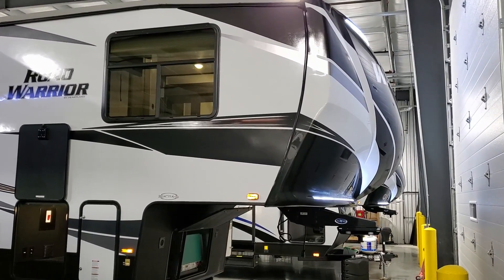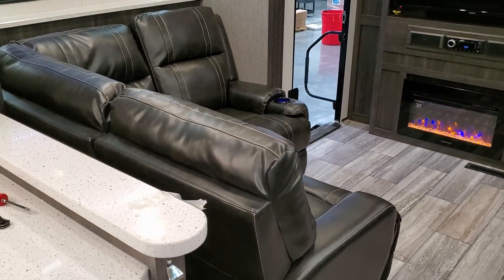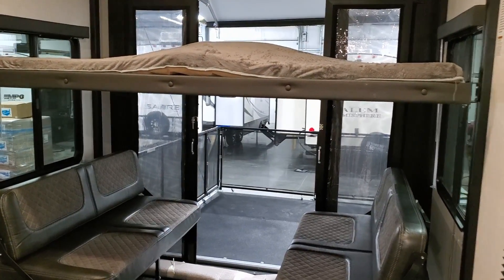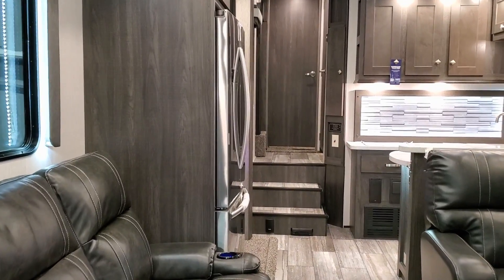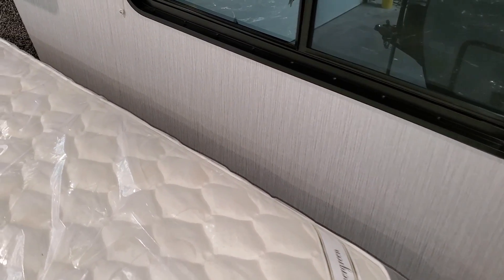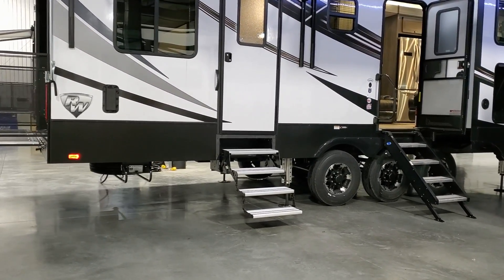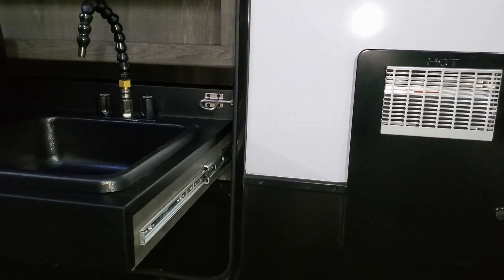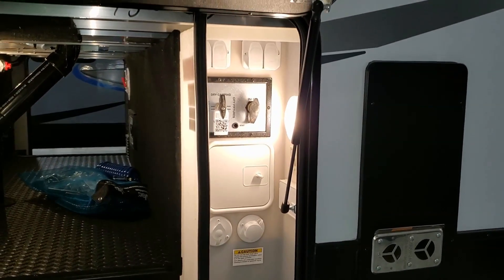Triple Slide 2020 Road Warrior 430 Toy Hauler Fifth Wheel by Heartland RVs @ Couchs RV Nation Review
Hi everyone. It's Ray here again with another All About RV's video. Check out this new 2020 Heartland Road Warrior fifth wheel Toy Hauler. This is the newest version as of 11/07/2019. The Heartland Road Warrior is their 2nd highest line of toy hauler fifth wheel just under the Cyclone Toy Hauler Brand. It's a higher line 5th Wheel and a Toy Hauler all in one. Road Warrior's are Multi-Lifestyle Vehicles by Heartland RV's combining all the best that fifth wheel RVing has to offer with the versatility of a toy hauler. ROAD WARRIOR offers unique floorplans, each providing the ultimate in interior spaciousness. Amish-crafted cabinets and residential solid surface countertops for a truly luxurious look and feel. Elegant furnishings including LED lighting, hard sided window valances, nightshades, and built-in entertainment centers provide a unique touch you might not expect in a toy hauler. Road Warrior owners really enjoy amazing scenic views through oversized windows in the living areas.

Special thanks to Couch's RV Nation for letting me Video their RV's. Be sure to check them out if you have any question's or would like to purchase one as they are one of the few RV Wholesalers..

 If you're looking to purchase a new RV please give me a call at 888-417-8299-ex203.

2020 Road Warrior 430RW
Stock No. 20RW431665
Equipment
Interior Decor: Nova
RW “Fighter” Package
RW “Gladiator” Package
RW “Champion” Package
3rd A/C w/Energy Management System
21 Mor-Tyde Pin Box
Arctic Package
King Bed
Removable Edge Cargo Carpet
Ramp Door Patio Steps
3 Season Removable Garage Wall
Residential Refrigerator
RVIA
12V Deep Cycle Battery - Free!

Basic Spec's of Road Warrior 430RW by Heartland
GVWR: 20,000 Lbs
Dry Weight: 15,030 Lbs
Hitch Weight: 3,855 Lbs
Carrying Capacity: 4,922 Lbs
Width: 8'-5"
Height: 13'-3"
Length *: 43'-10"
Garage Length **: 13'-0"
Square Feet: 429 Sq Ft
Sleeping Capacity: 5-7
Axles: 3 x 7,000 LBS
Fresh Tank: 100 Gal
Gray Tank: 40 Gal
Black Tank: 85 Gal
Water Heater: 10 Gal
Furnace: 35,000 BTU
Air Conditioner: 15,000 BTU
Air Conditioner2: 15,000 BTU
Lp Tank Capacity: 2 x 30 LBS
Refrigerator: 18 Cu Ft/110/LP
110v Electric: 50 AMP
Converter: 75 AMP
Rvalue Wall: R-11
Rvalue Floor: R-38
Rvalue Roof: R-40
Construction: Aluminum Framing, Fiberglass Skin
Roof Material: Rubber
Number Of Slides: 3
Number Of Bunks: 1
Slide Room Height: 7'-4" Slide Room Height
Bedroom Height: 6'-4" Bedroom Ceiling Height
Awning Length: 20'
Cook Top: 3 Burner
Traditional Oven: YES

* Overall length defined as tow point (Ball coupler for travel trailers / Kingpin for fifth-wheel trailers) to rear bumper. It does not include a rear ladder or spare tire. Optional pin boxes will affect overall length.

** Garage length is defined as ramp door to full interior wall. Standard or optional equipment may reduce overall garage dimensions.